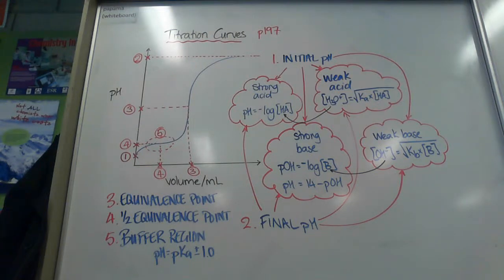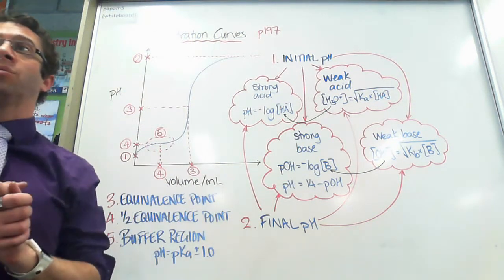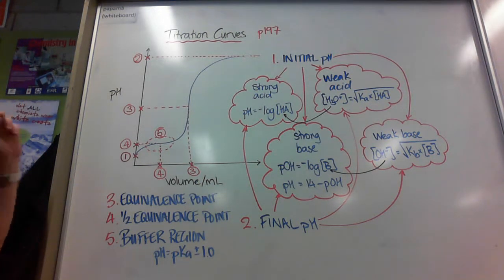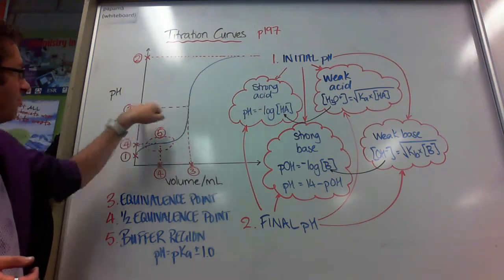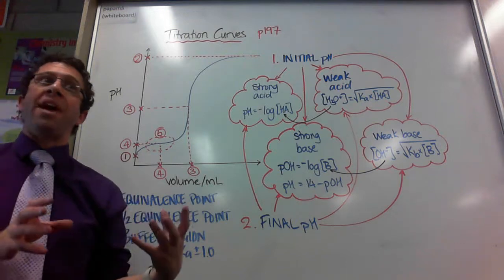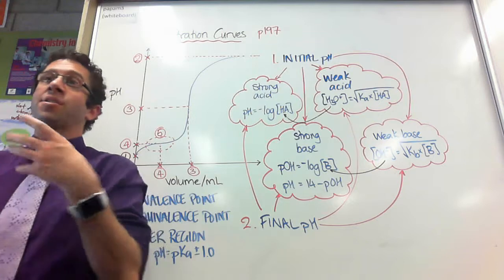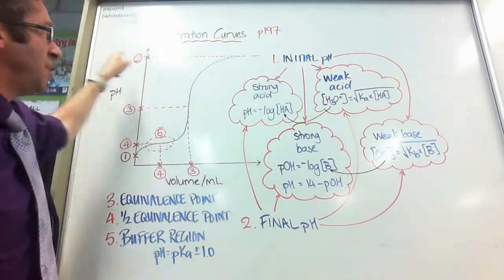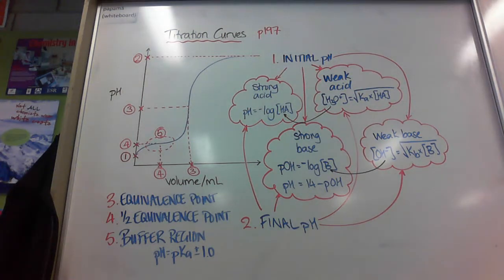Introduction to Titration Curves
The key points of titration curves, We already have the skills to calculate some key points, such as initial and final pH